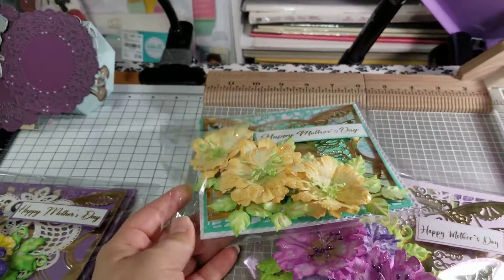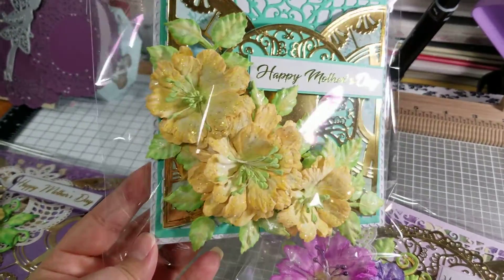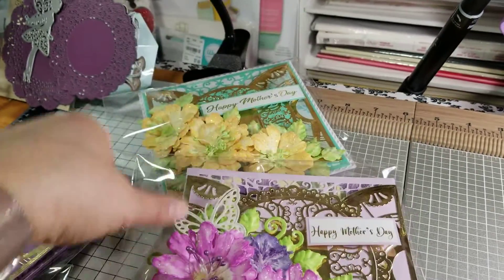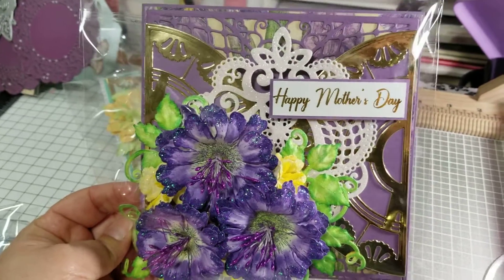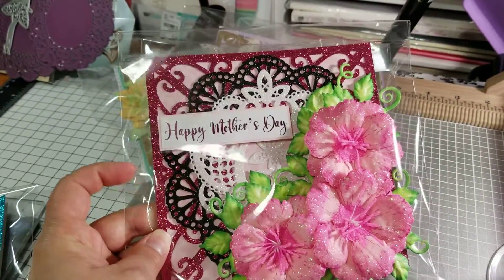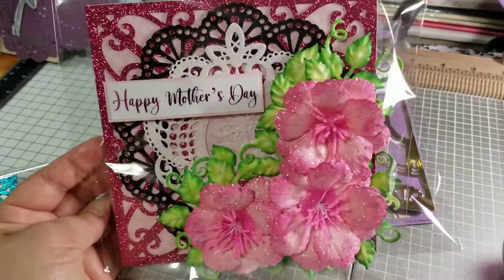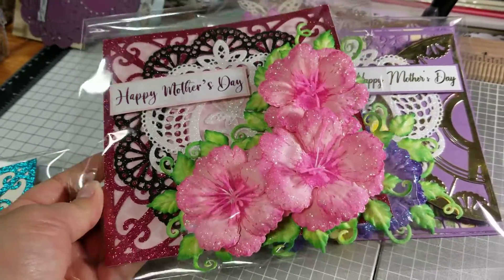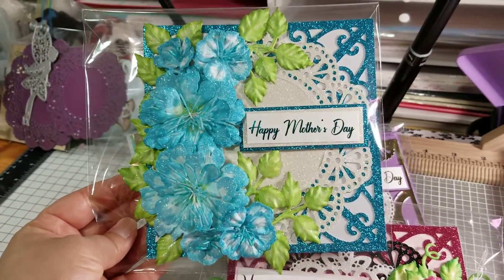Happy Mother's Day card share #2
This video is for people of ages 18 and over. All cards are by 6x6 and flowers are handmade using heartfelt creation products.